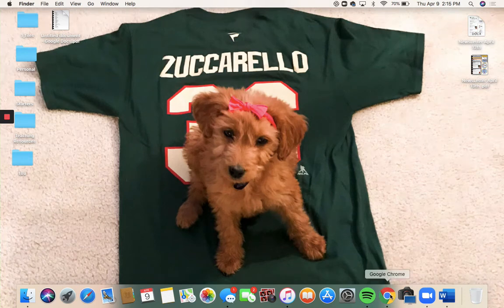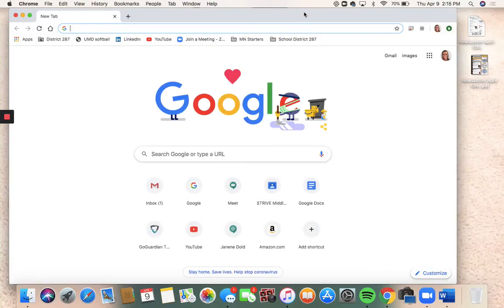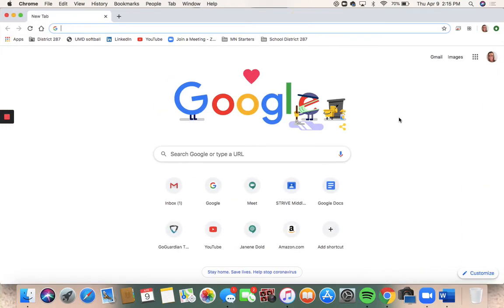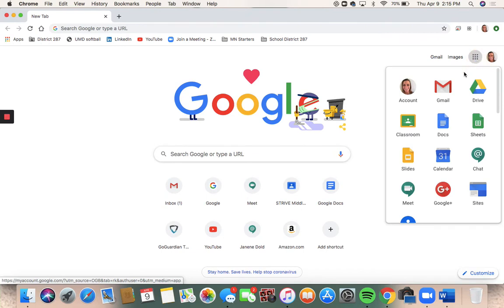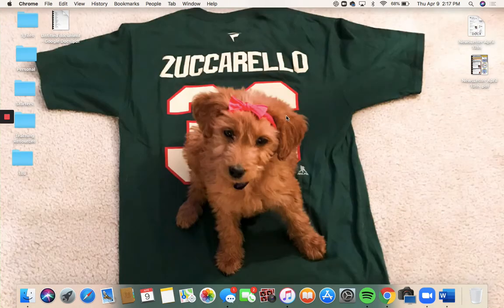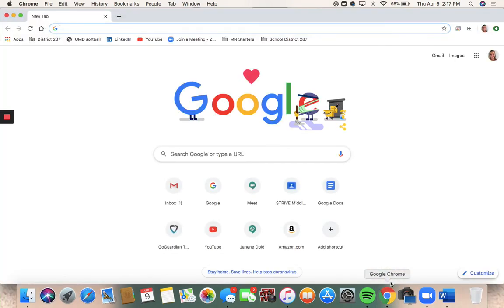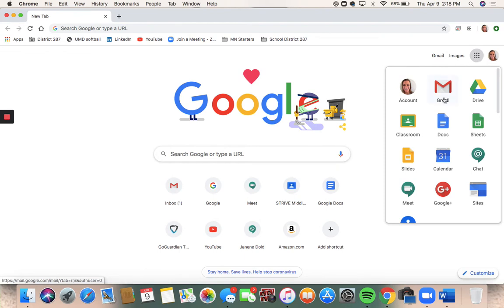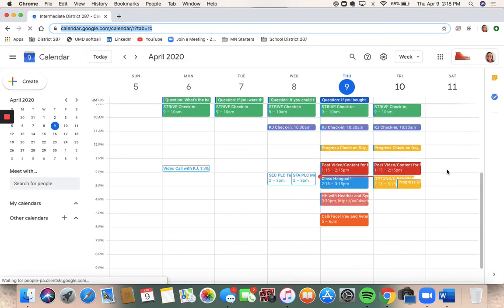Tutorial How to Get to Google Hangouts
This video will show you how you can get to google hangouts/meet for class video chats.